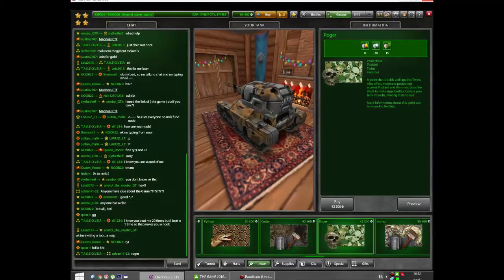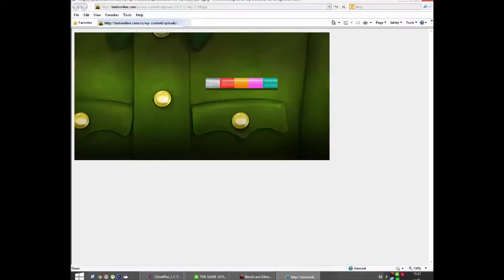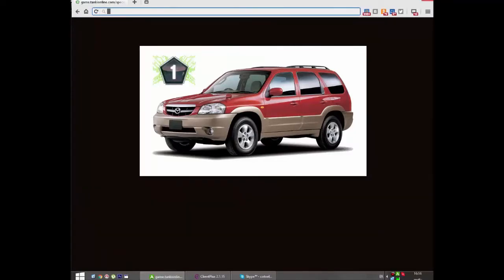THE GAME TANKI ONLINE 2016 ANSWERS AND WALKTHROUGH | day 1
answer is tribute

leave a like pls for mor vids and